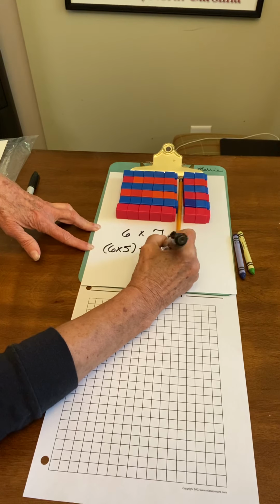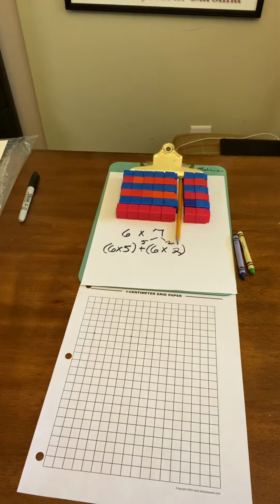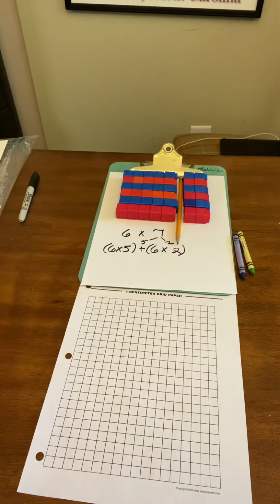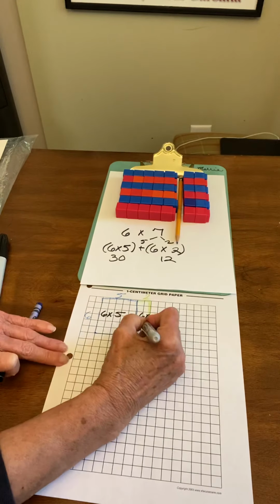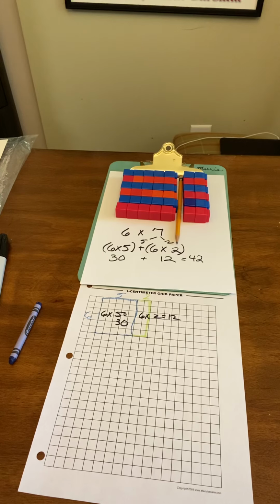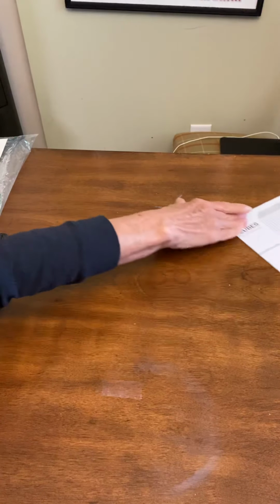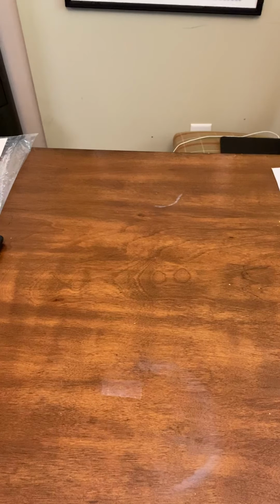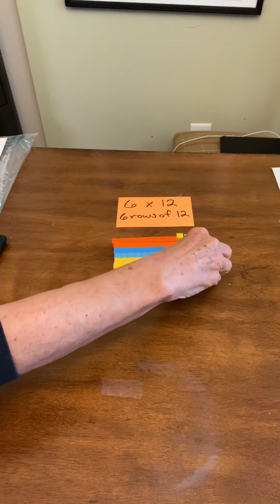Unit 2 video 1 - 5.NBT.5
Multiply multi-digit whole numbers using base ten blocks.